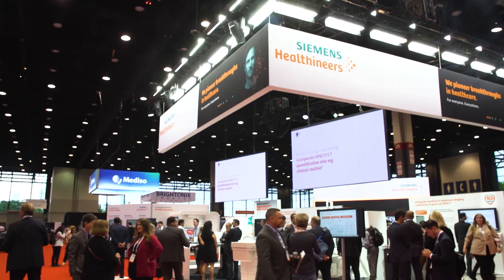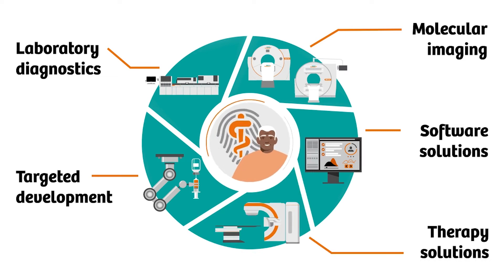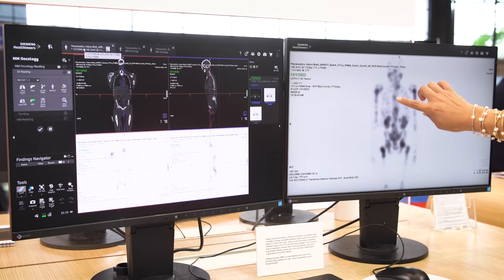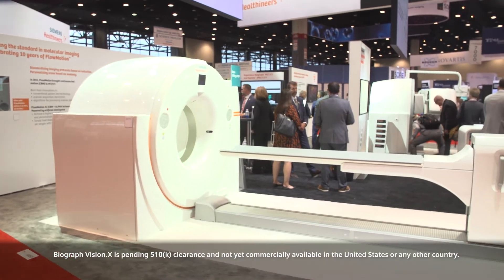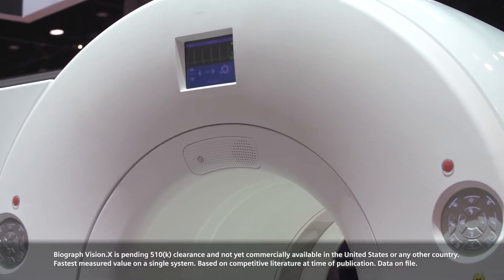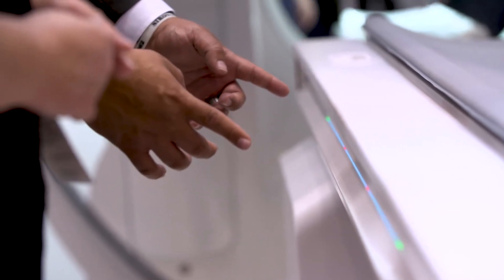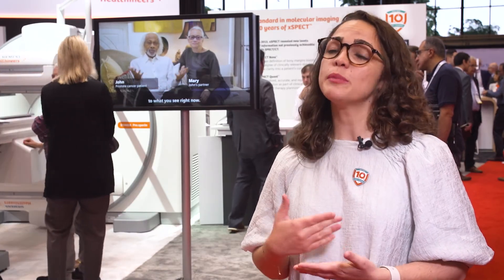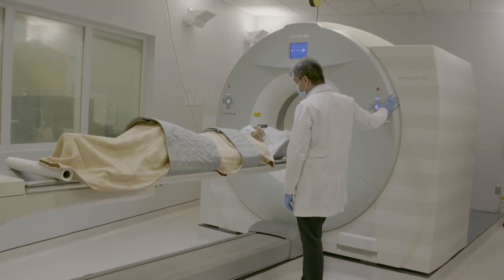Siemens Healthineers Molecular Imaging at SNMMI 2023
Personalizing cancer care demands the right tools in order to get patients the right treatment at the right time. Siemens Healthineers integrated value chain of precision oncology tools equips theranostics programs with state-of-the-art solutions at every step of the theranostics care pathway. Let’s take a closer look at the incredible work being done at Siemens Healthineers.